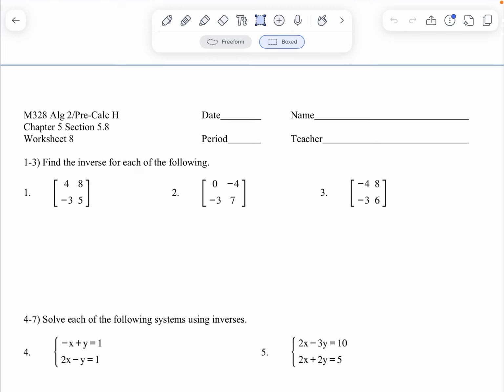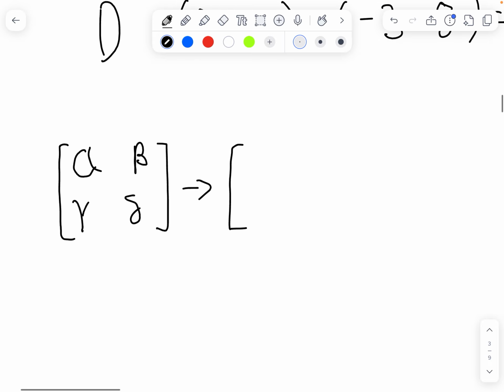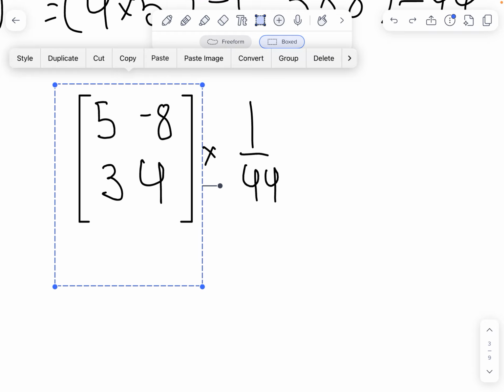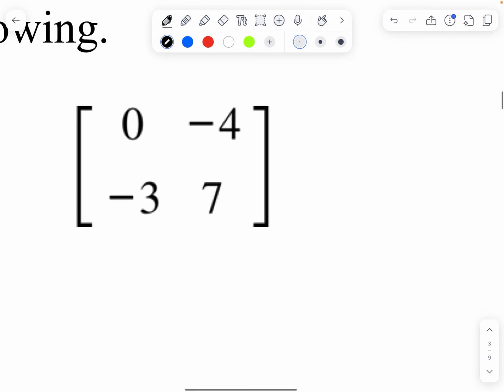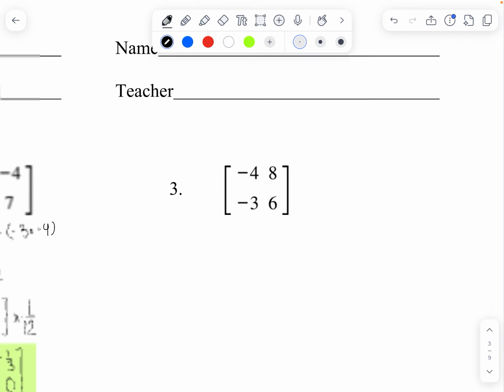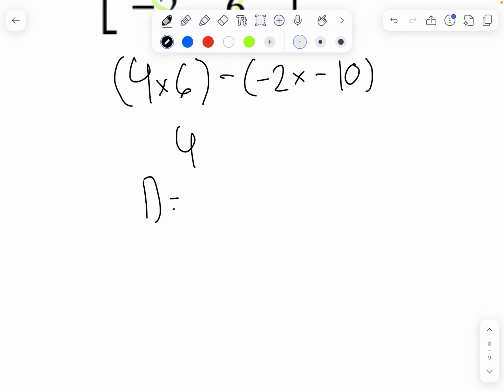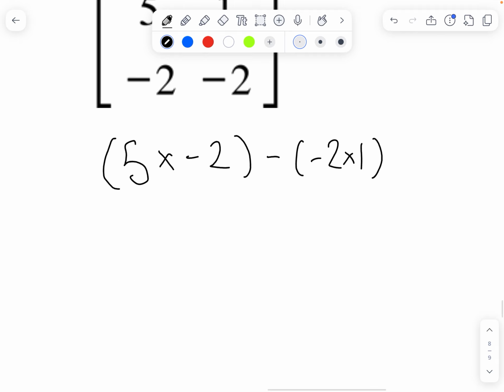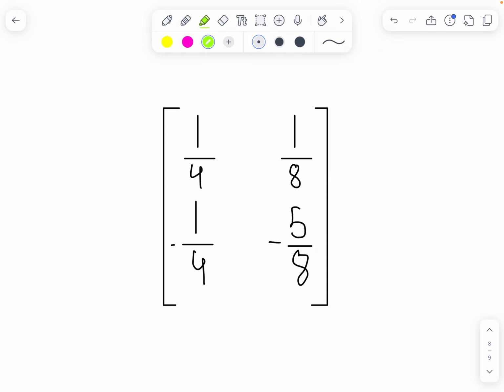How to find the inverse of a 2x2 Matrix